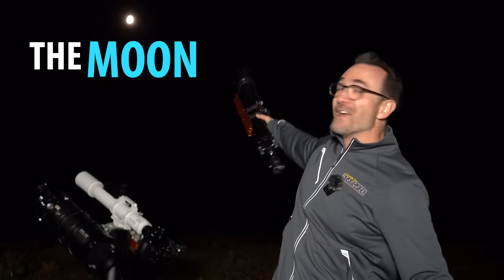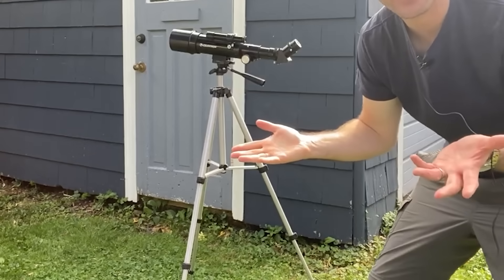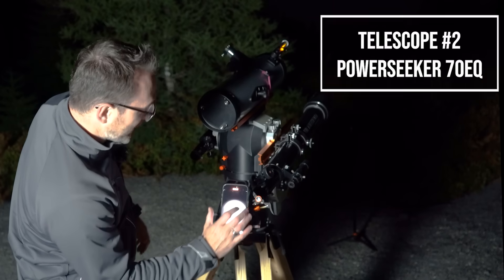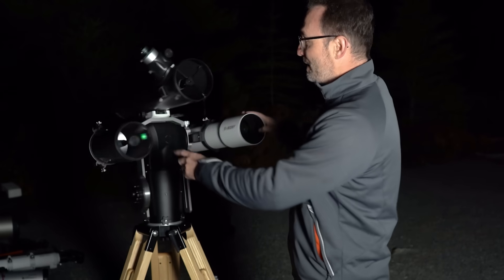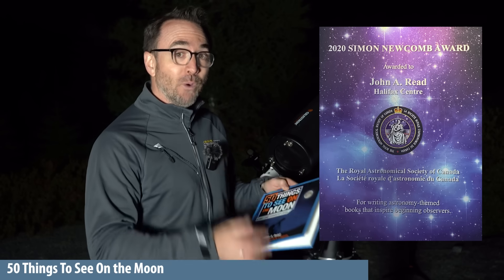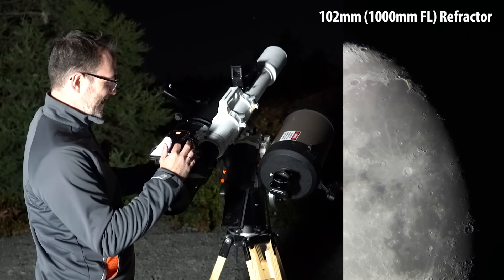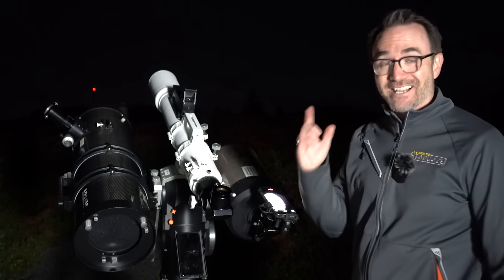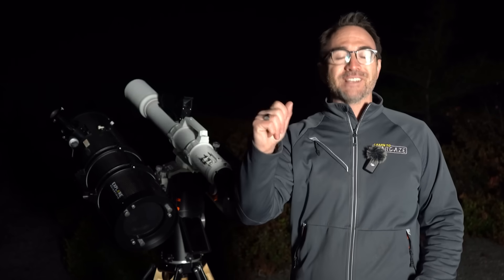The MOON Through 10 Telescopes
Need help with your telescope?
What’s the Best Telescope for Looking at the Moon? 🌕
Want to see the Moon up close through a telescope? From craters and mountains to rilles and valleys, the Moon is full of stunning detail. In this video, John compares 10 different telescopes, from beginner models to advanced setups. Do you think one is the best telescope for looking at the Moon?
Whether you’re just getting started in astronomy or upgrading your gear, this side-by-side comparison will help you find the best telescope for lunar viewing at any budget.
🔭 Telescope types featured: beginner telescopes, hobbyist scopes, and professional setups.
📸 Watch until the end to see which one gives the clearest view of the Moon!
Curious about the TTS-160 Panther Lite mount from Track The Stars?

BOOKS:
110 Things to See With a Telescope
A Kid’s Guide To the Night Sky
50 Things to See with a Telescope - Kids

The 10 Telescopes:
Hobby Killers: Travel Scope 60, Celestron 114, Astromaster 70EQ

BEGINNER TELESCOPES :
Highly recommend 102mm Refractors (short tube 660mm focal lengths). Costco often carries either the Omni 102 by Celestron, or the Nat Geo 102. I’ve found these work quite well.

Other Popular 102mm Telescopes:
StarSense 102 DX:
SVbony 102:
• Explore Scientific Explore Firstlight 102 (660mm version) :

Popular 130mm Newtonians (Avoid those with “EQ” in the name):
Celestron StarSense 130DX:

Popular ~127mm Mak or SCTs:
SVBony 127 Mak:

HOBBYIST TELESCOPES:
Popular Long Tube Refractors:
Explore Firstlight 102mm (1000mm focal Length version) [not the EQ version, either just the tube, or the one on the Twilight Mount):

8 Inch Newtonians (Astrographs):
SkyWatcher Quattro:

12 Inch Dobsonian
StarSense DX12: